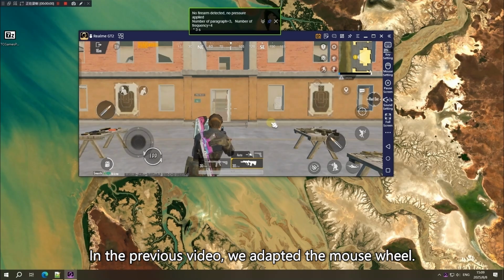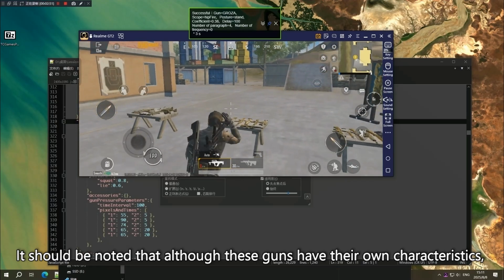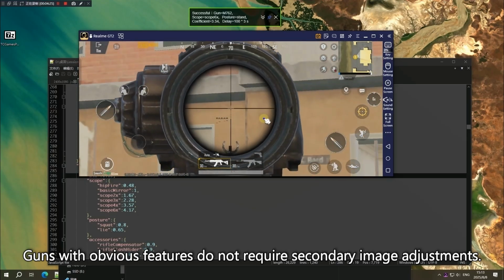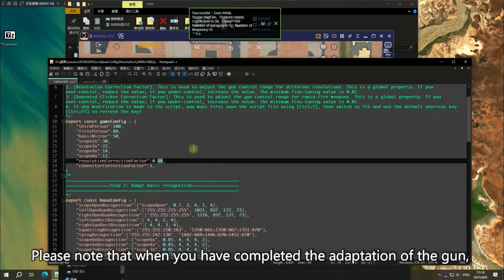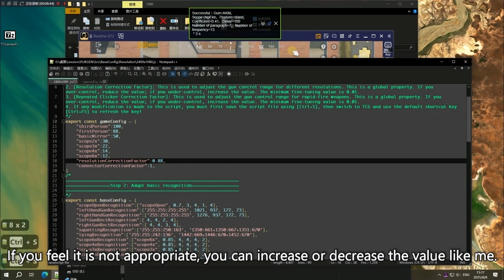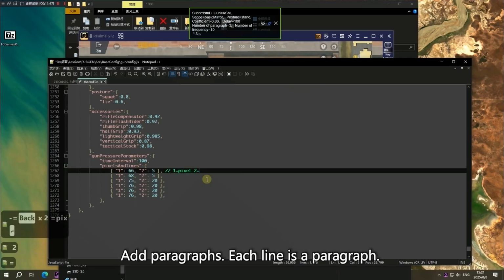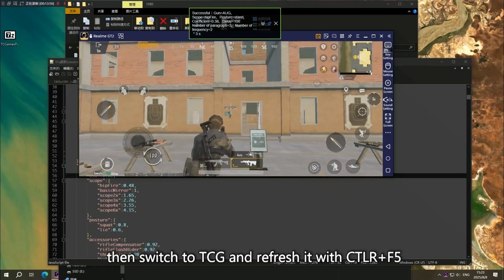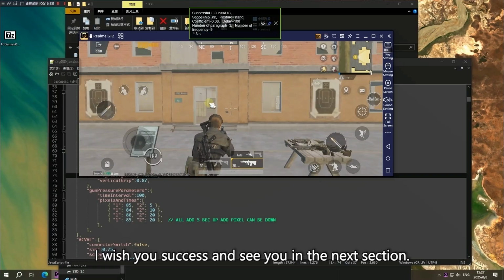TC Games Gun Control Tutorial Section 4：Firearm Identification and Adaptation